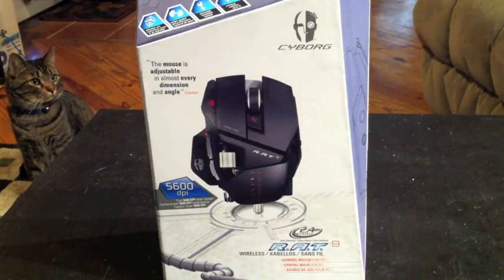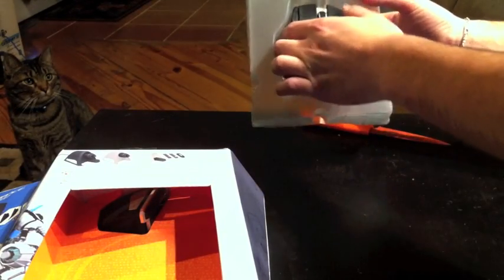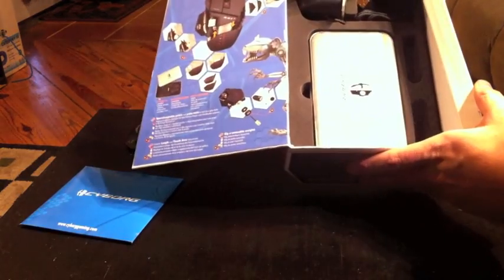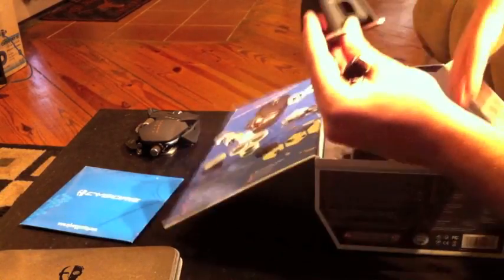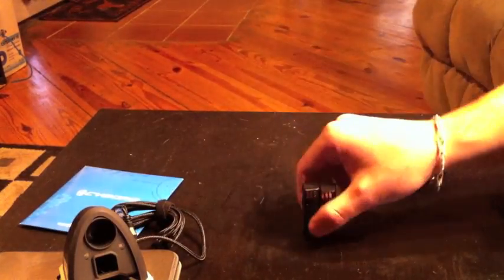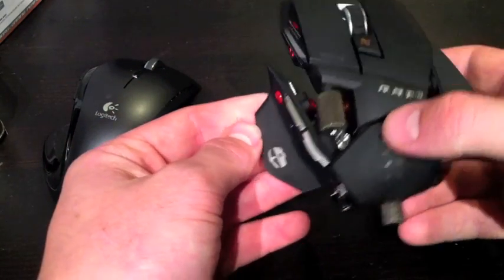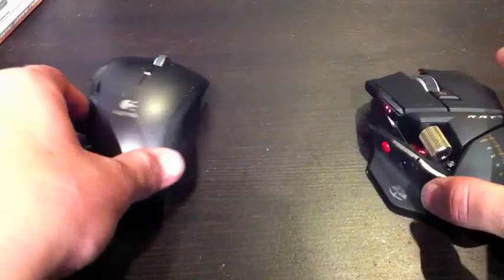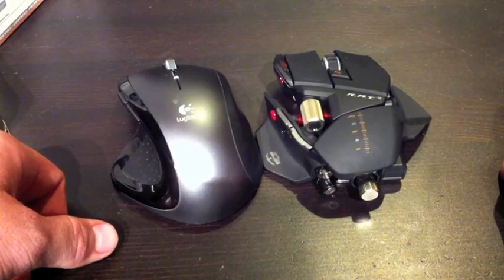RAT9_Unboxing.m4v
Unboxing and quick review of the new Cyborg R.A.T. 9 gaming mouse from MadCatz.
At the end I have my Logetec mouse sitting next to it but I forgot to mention how much better the 9 felt in the hand and just how crazy customizable it is!

This is definitely an Item that needs to make it to your christmas list!

Oh and I gave it a 9/10 ONLY because I thought the software was a little quarky and tim used to going weeks before a recharge. I can see that this is going to be more like days. But with the hot swappable batteries it shouldent be a problem just an inconvenience.